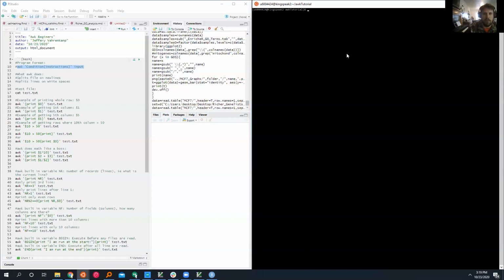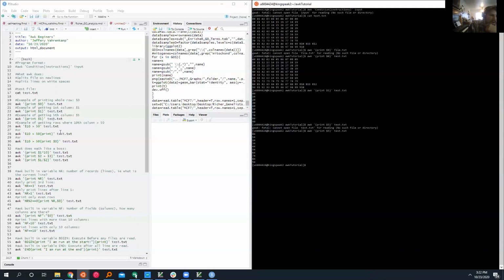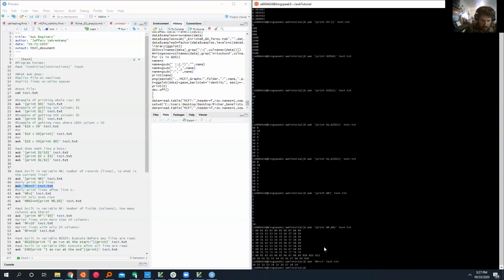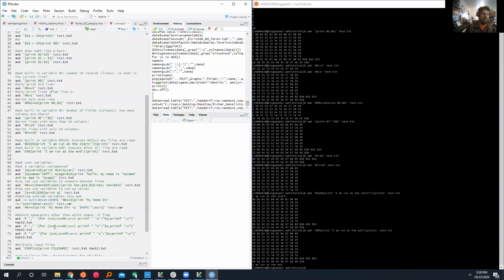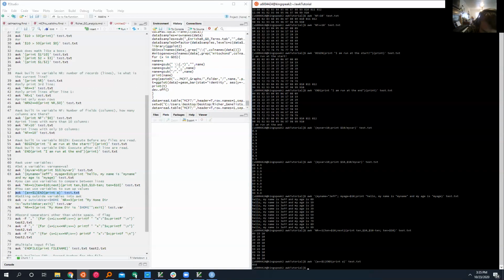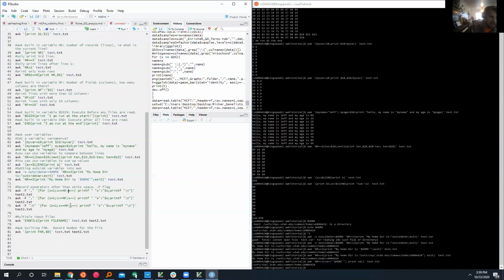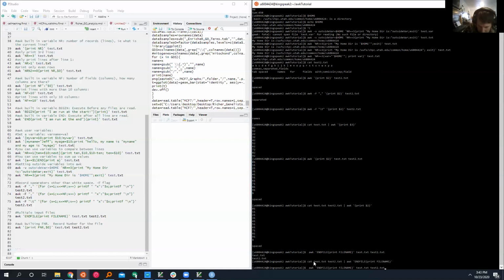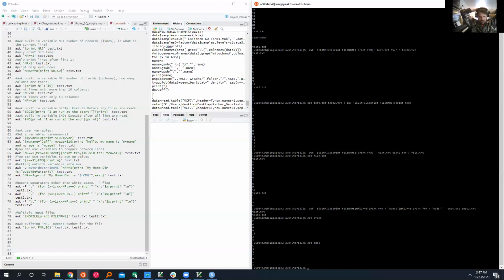Introduction To Awk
This is a video giving you the basics of how awk works, useful features of awk, and how to write a basic program in awk.